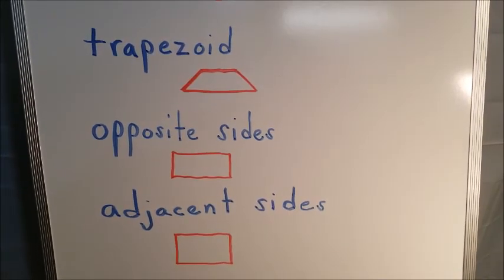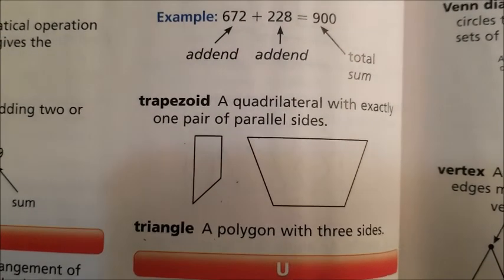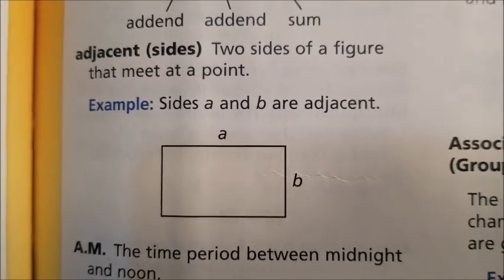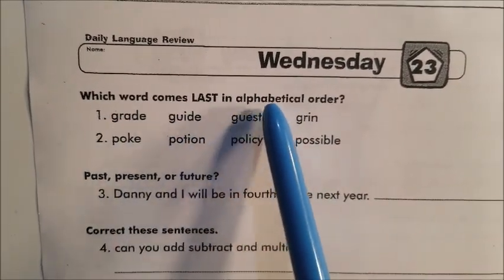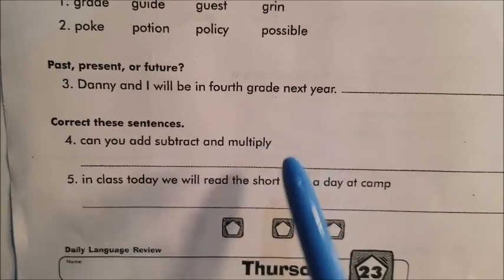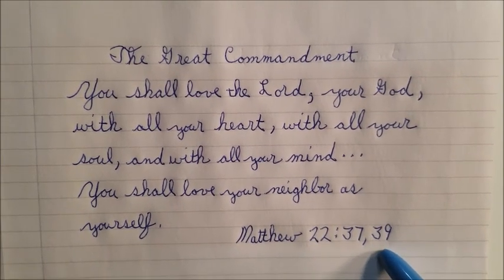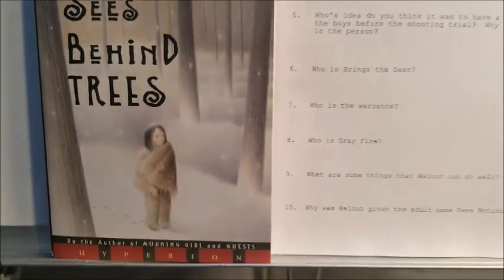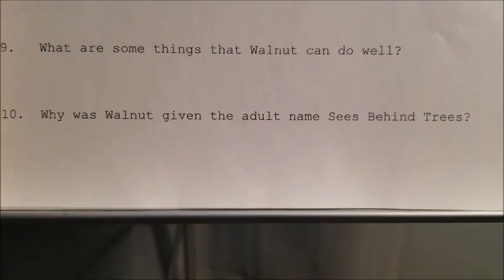Home Learning Day 18 (4-22-20)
parallelogram, quadrilaterals, grammar and sentences, The Great Commandment, Sees Behind Trees